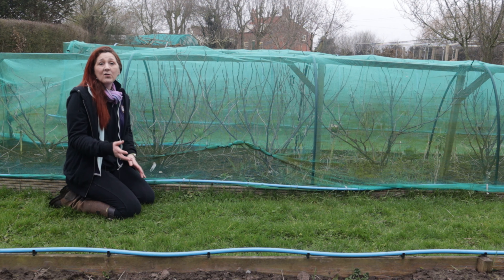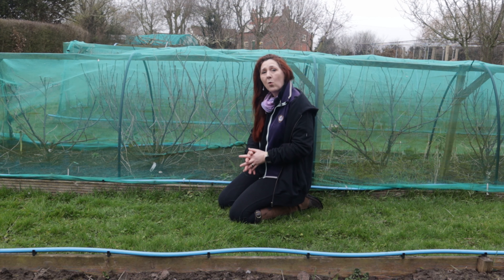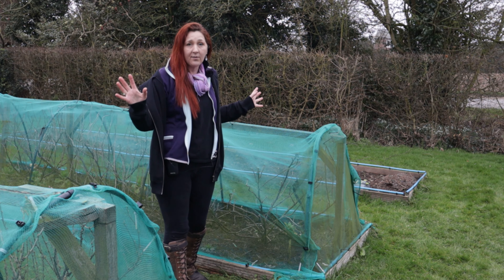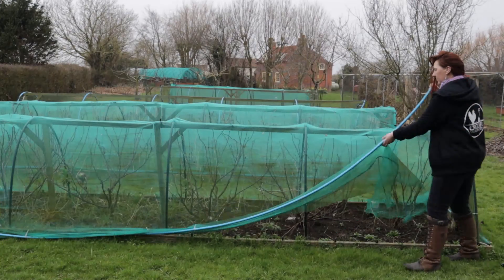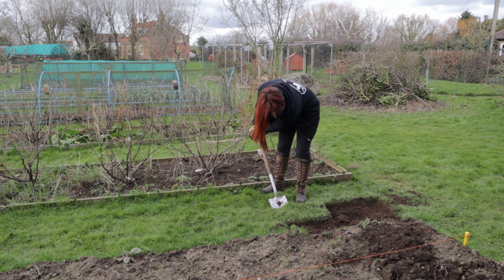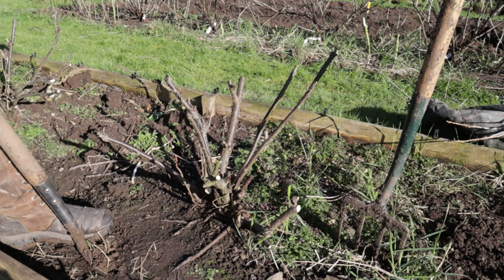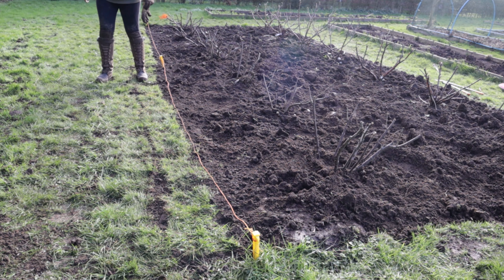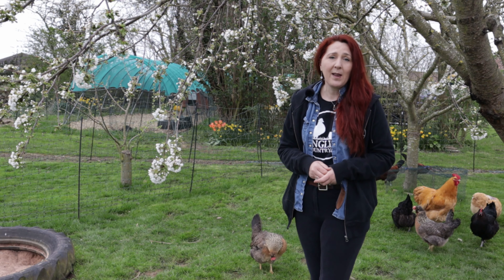A Cheap Fruit Cage to Protect Currants from Birds PART 1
On our small holding we grow a lot of our own fruit. Fruit is the expensive to buy so we have spent a a lot of time making sure we grow as much as possible.
Our currants have outgrown their protective cages so we need to create a new fruitcage of a larger size for little or no money.
Part 1 of this 2 part series shows the overall plan and deals with moving the currant bushes into a new location.

If your size is not available and you would like to be notified when more are available, please email us with your name & how many or each size you would like at this address: